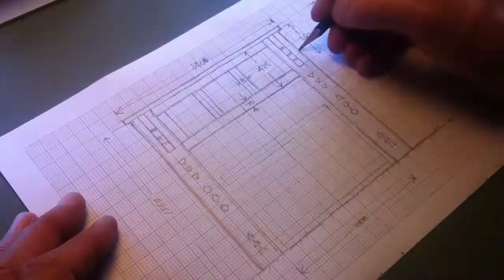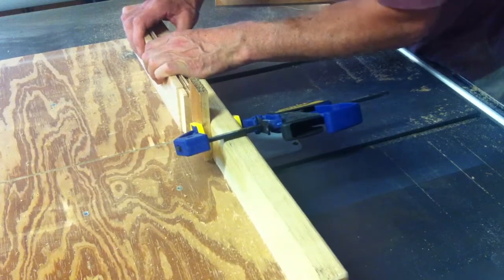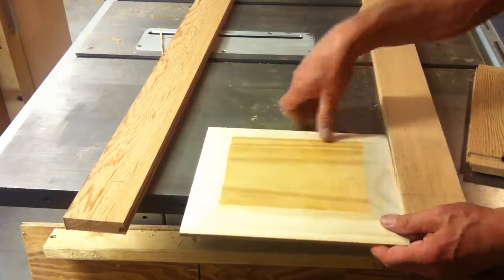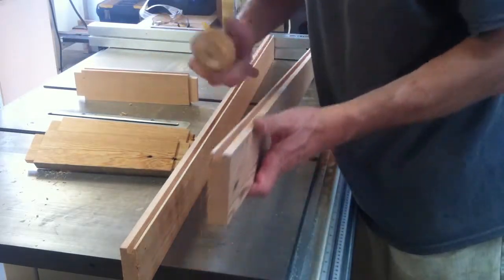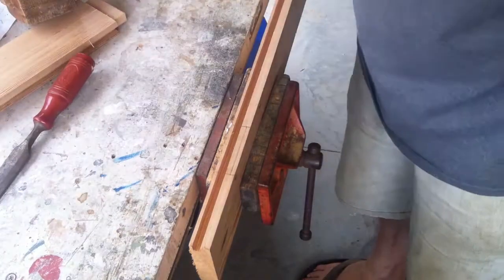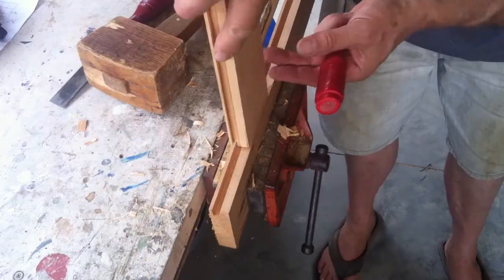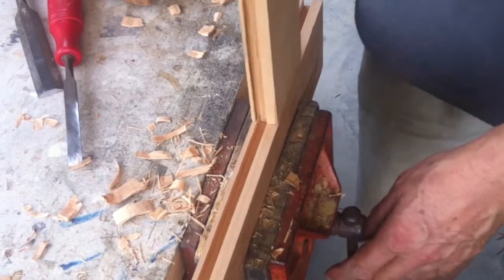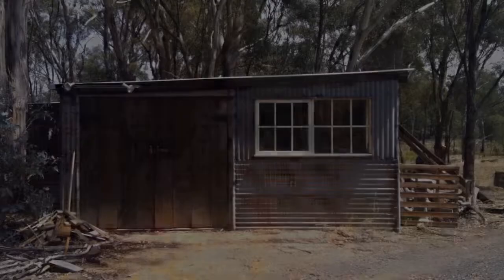Off the Grid Makes - 01 Making a Fireplace Mantle - Part 1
This is the first in a series of videos showing the making of my 'Taos style' fireplace mantle. This video shows the making of the mortice and tenon joints for the panels.